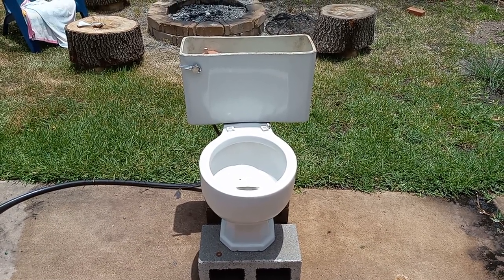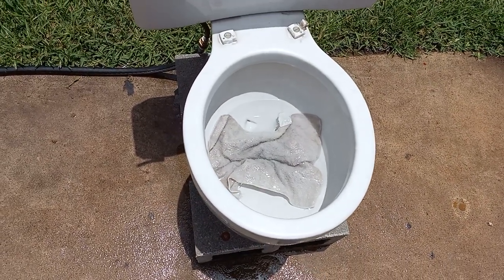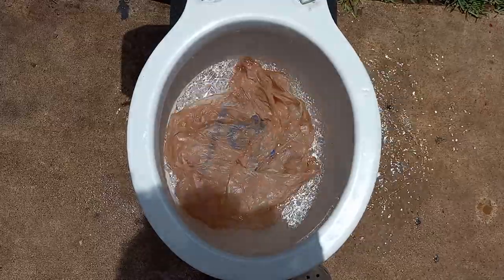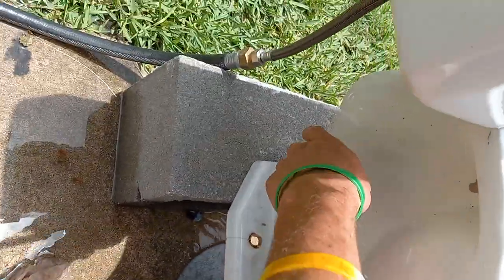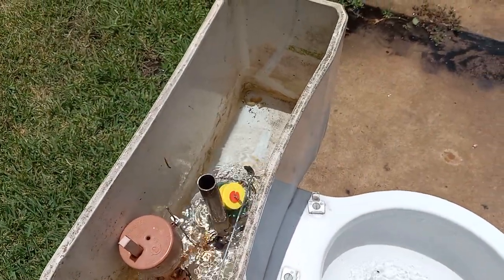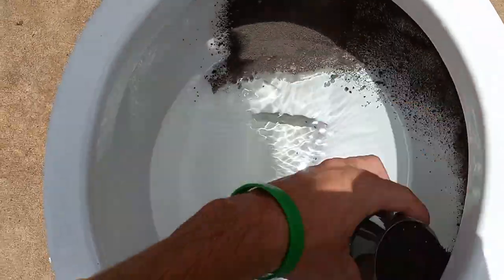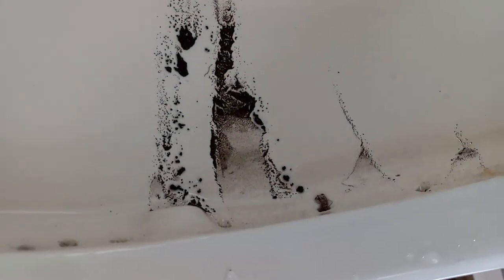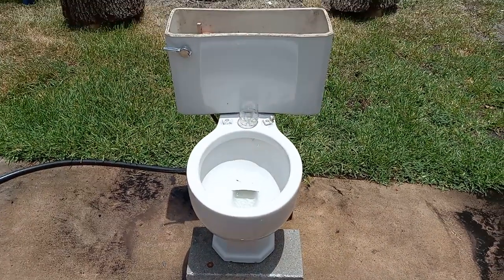1965 Nationaline Toilet Tests